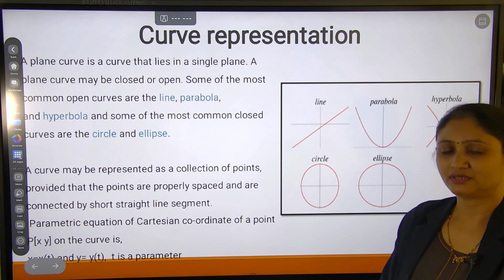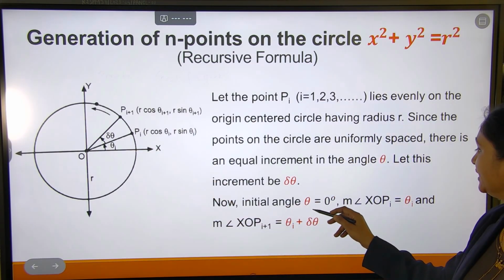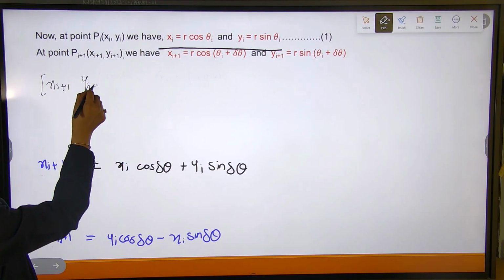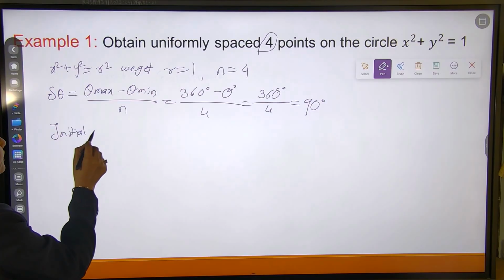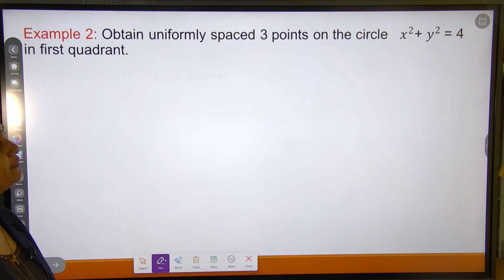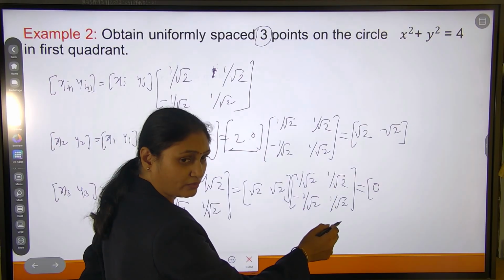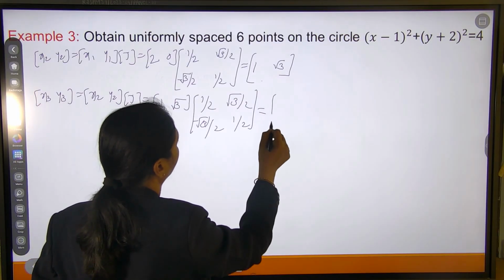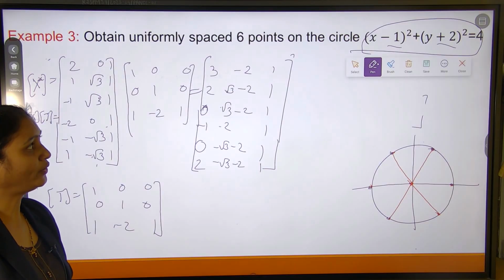Generation of Plane Curves - Circle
This video will help you to understand how to generate equally spaced n points on circumference of circle and arc of circle